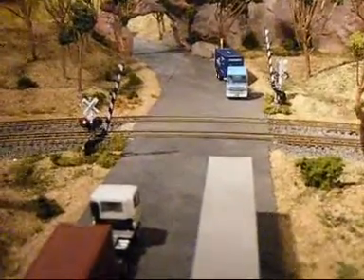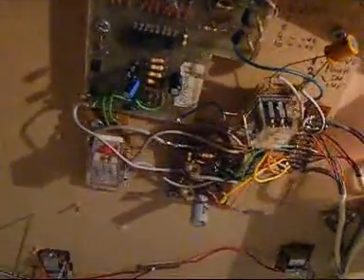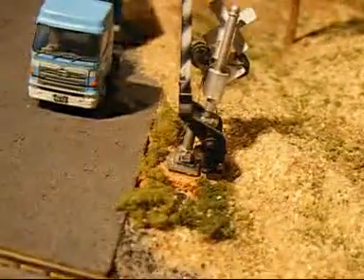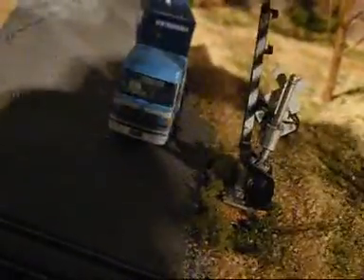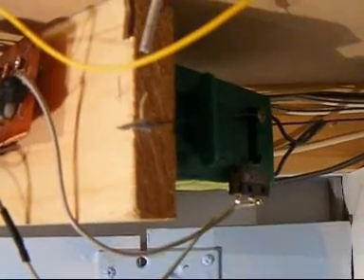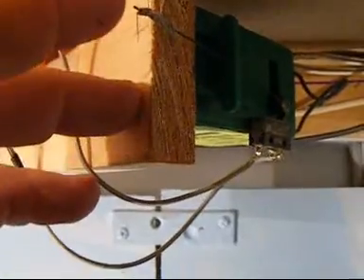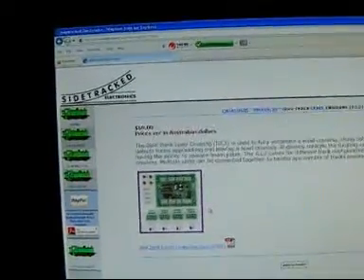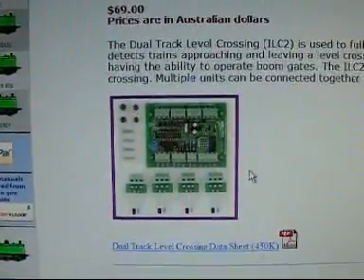Johns Animated Level Crossing Explained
For those that have shown interest, here is the 'how to do it' video.  Basically, it is a Tortoise slow motion point changer.  I have detectors that detect a train in either direction.  When the detector trips, it starts the pedestrian crossing (which I modified into a timer) and turns on via a relay the tortoise.  When it starts it releases a mini switch which turns on the flashing lights. After about 1 1/2 cm (1/2 inch) of travel it tightens the fishing line that is ran through the two pipes under the layout attached to the arms of the level crossing.  It then pulls down the crossing arms at a nice slow pace.  When the detectors have no carriages or trains, the pedestrian crossing turns off the relay after a set time and reverses the tortoise.  A small bit of lead on the weight side of the boom gate ensures that it drops back to it's starting position.
I have 4 separate electronic units for this.  But at sidetracked-e.com they have a level crossing unit that does all this with a bit extra all in 1 unit.